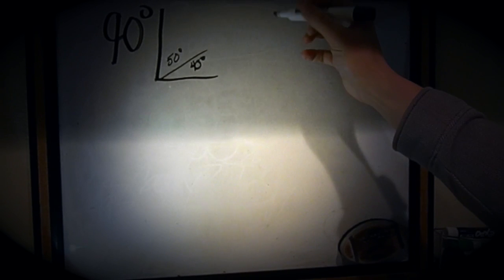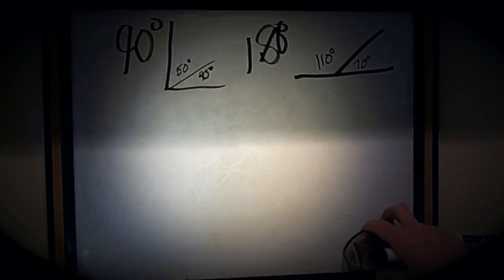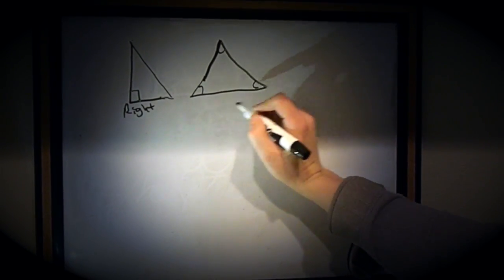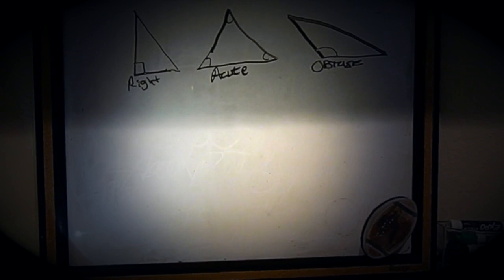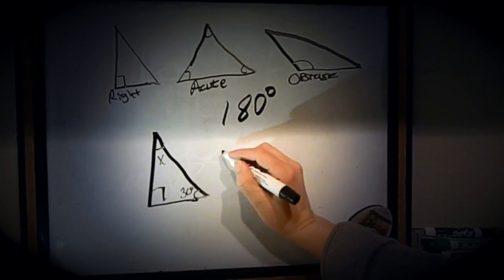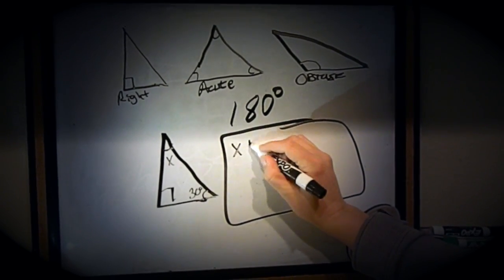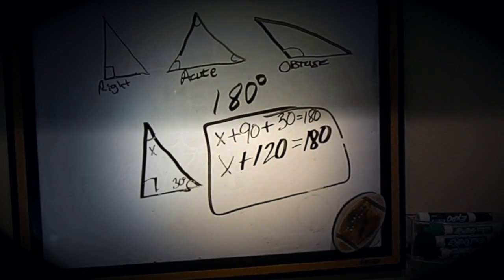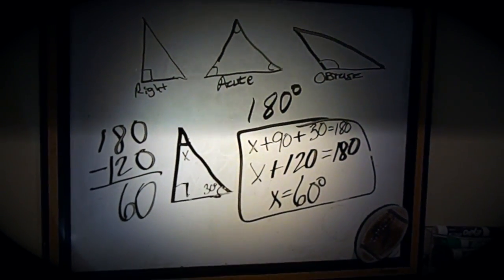angles in triangles